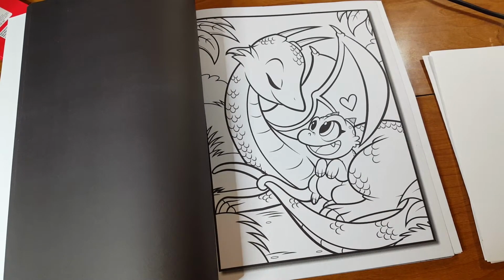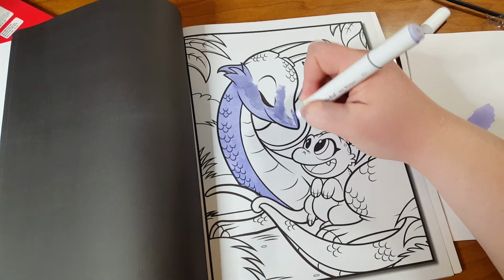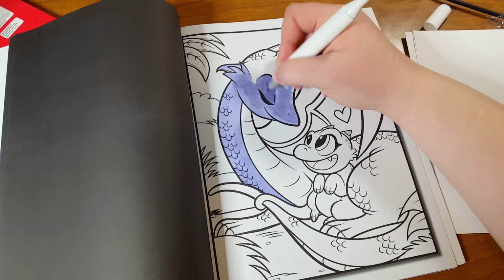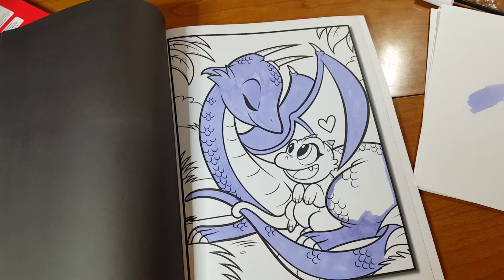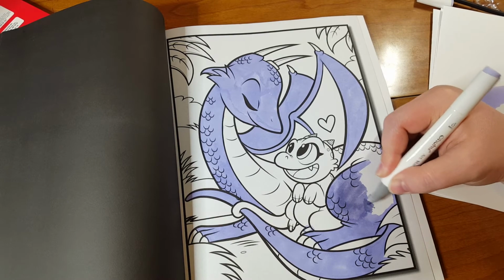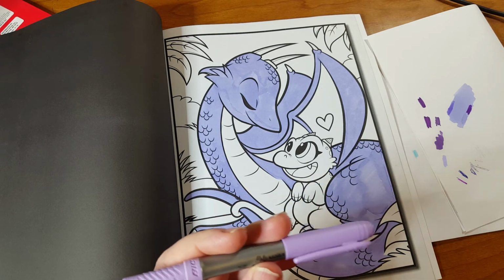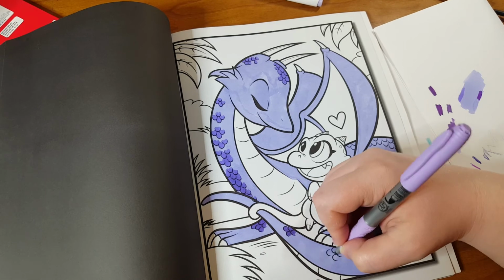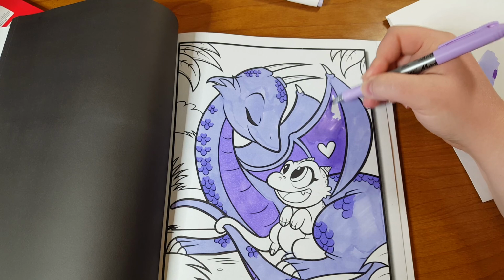itsallaboutjadesummer Baby Dragons Part 1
Well that was fun!